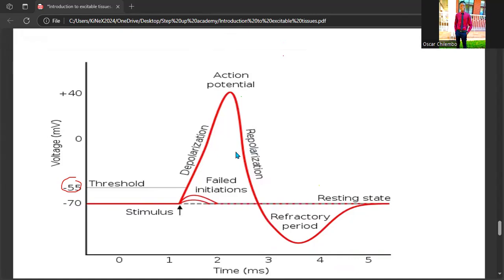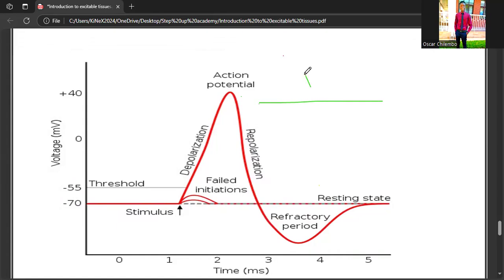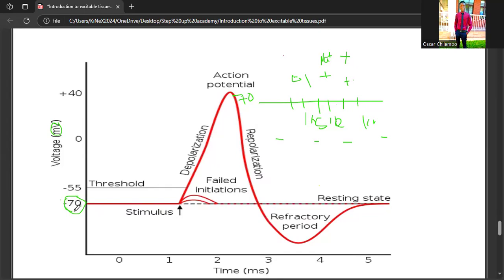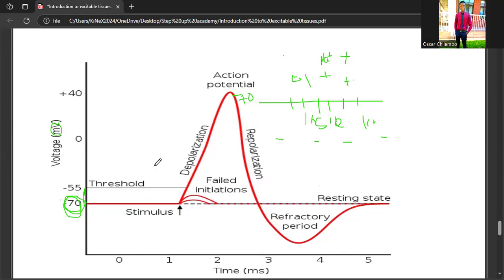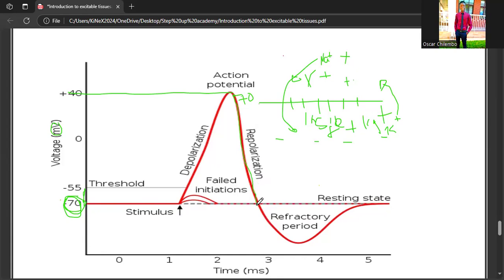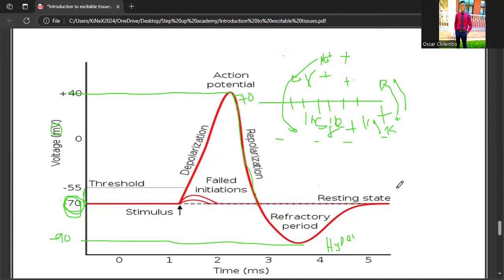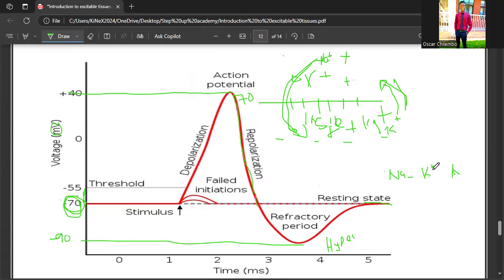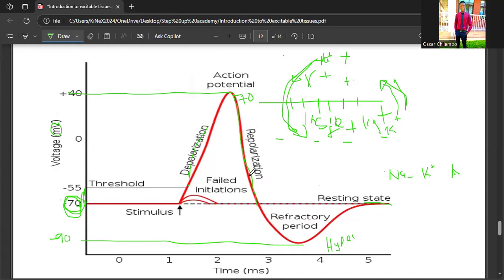Genesis of Action potentials made easy | Physiology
Learn in a way more simplified manner, A step by step how membrane potential  is generated